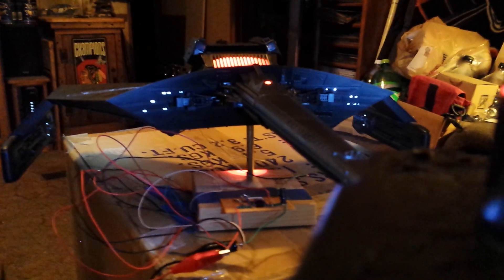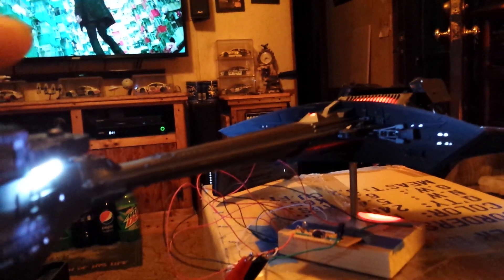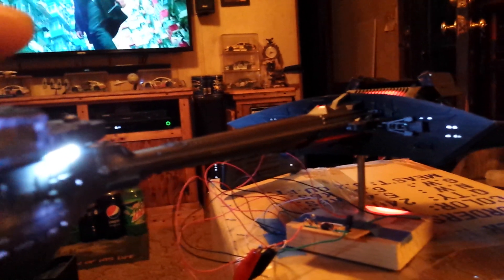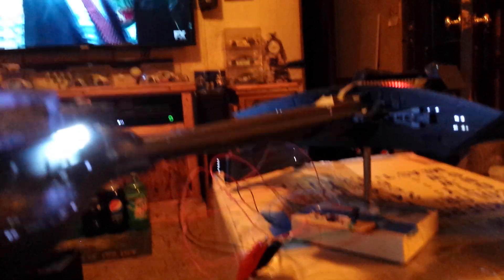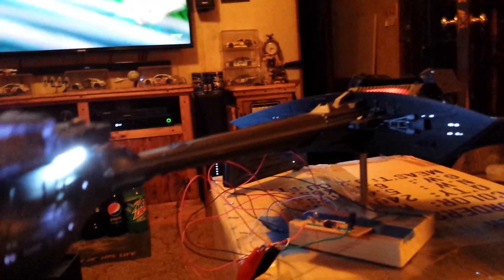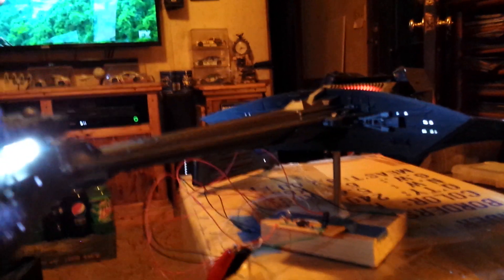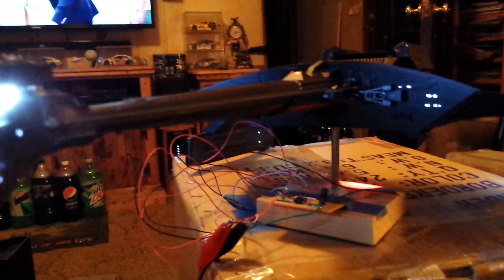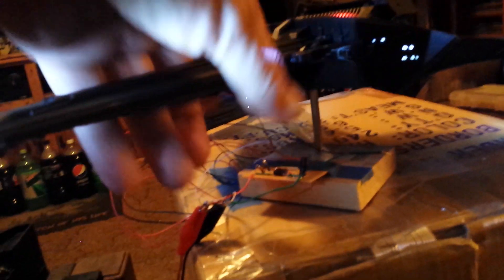350th scale Klingon K'tinga update fully assembled review part 2 of 4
Continuing on with the review of the assembled and lit model before paint.